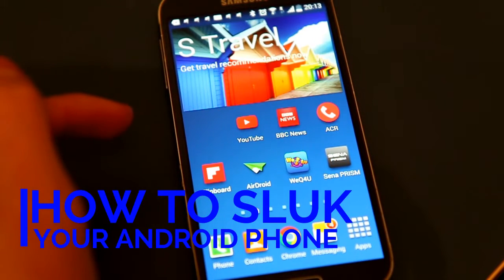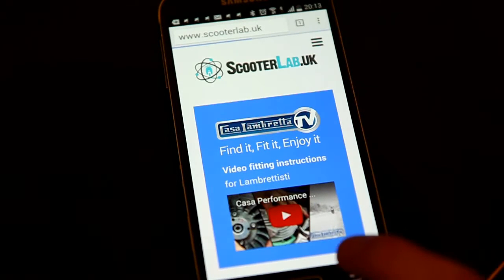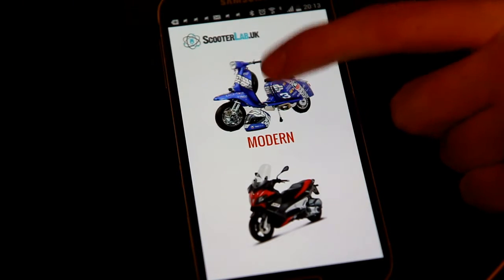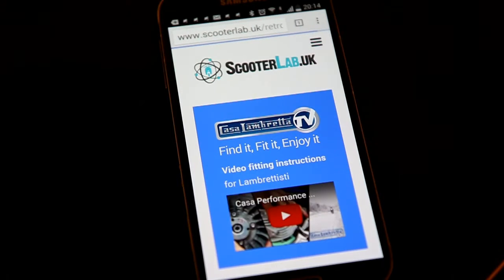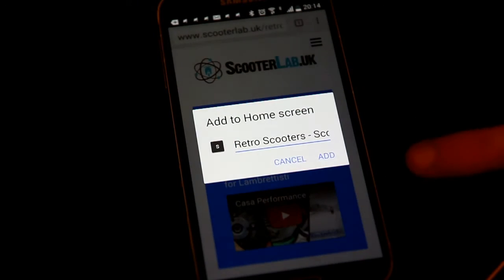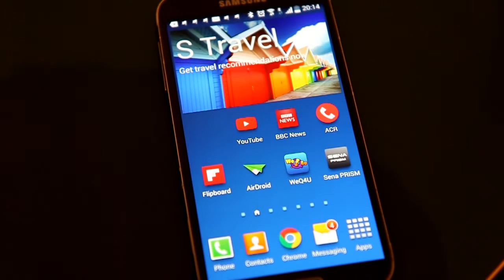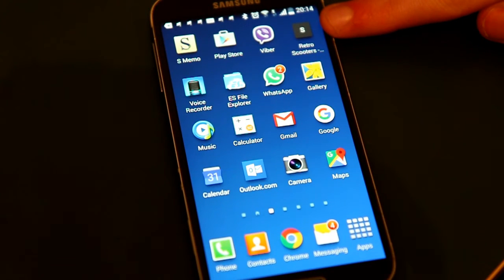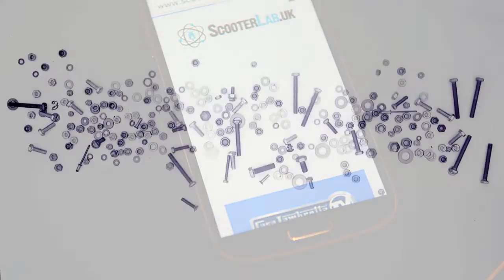SLUK | How to add ScooterLab to your Android home-screen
How to SLUK your phone up good and proper